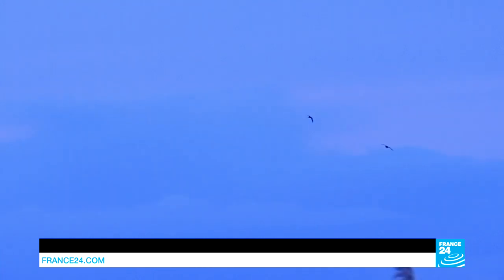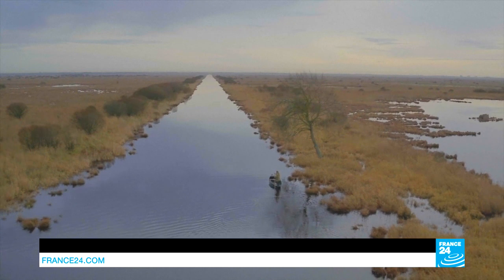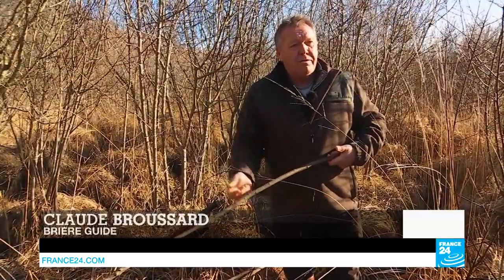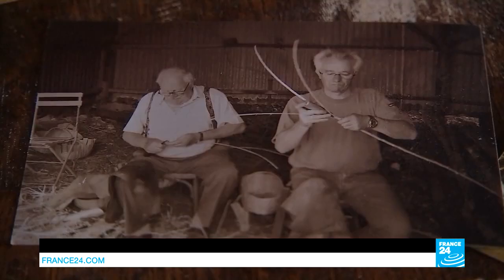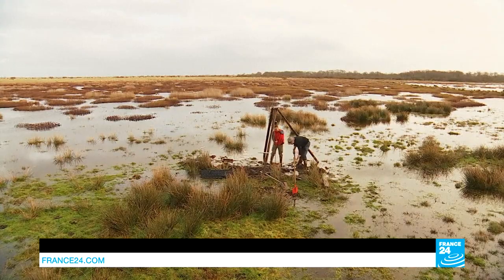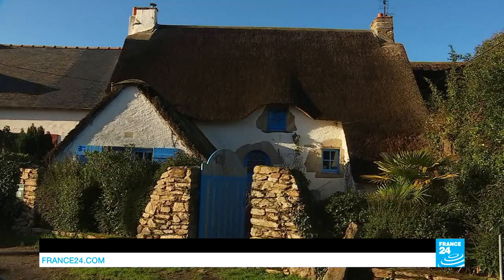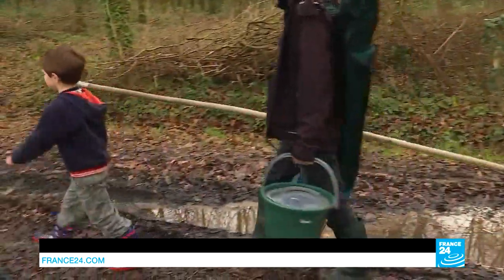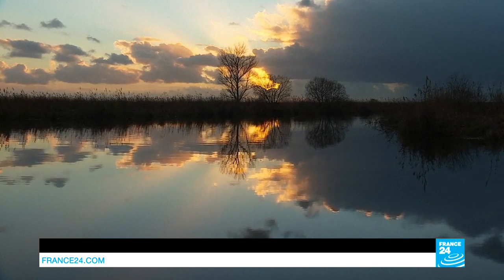Nature and traditions: France's Brière marshland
Located in western France, Brière is the country's second-largest marsh. It spreads over 7,000 hectares and includes 140 km of waterways. We meet with basket weavers, cutlery makers and roof thatchers who live beside the marshland and carry on the region's traditions.